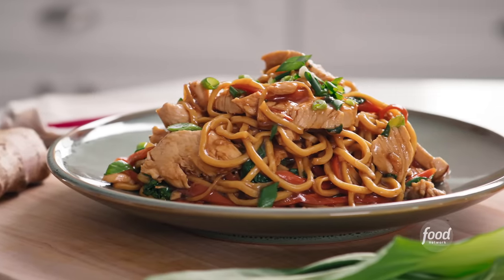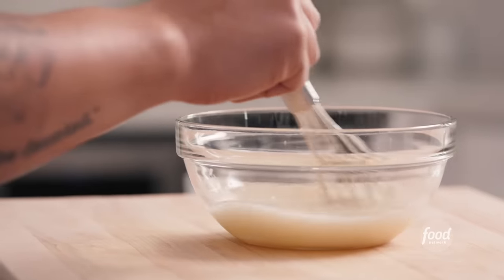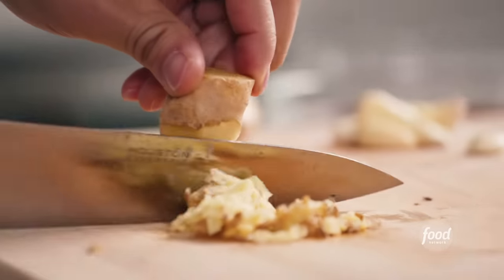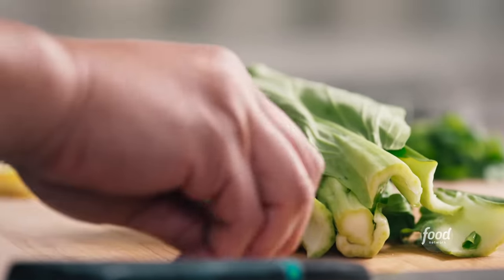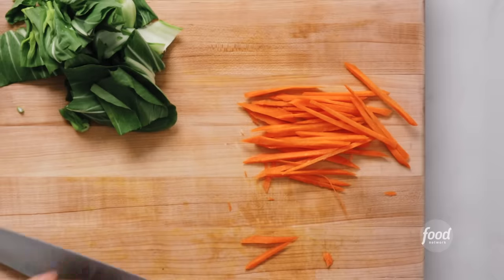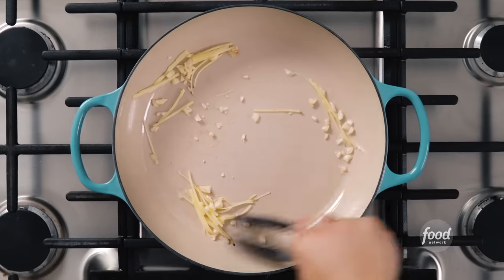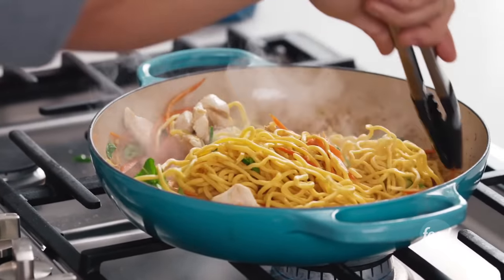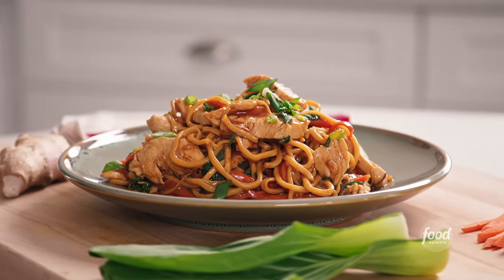How to Make Lo Mein with Jet Tila | Ready Jet Cook With Jet Tila | Food Network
You can make your own restaurant-quality Lo Mein at home... and in ONE PAN! Jet is here to show you the ropes step-by-step.

Jet Tila shares his favorite go-to recipes and shops at his family's grocery store.

Lo Mein Noodles
RECIPE COURTESY OF JET TILA
Level: Easy
Total: 15 min
Active: 15 min
Yield: 4 servings

Ingredients

Sauce:
1/4 cup (60 ml) chicken stock
3 tablespoons (45 ml) oyster sauce
1 tablespoon (15 ml) soy sauce
1 teaspoon cornstarch
1 teaspoon sesame oil

Noodles:
3 tablespoons (45 ml) vegetable oil
4 teaspoons ginger, thin julienne
2 teaspoons (10 g) garlic, minced
1/2 pound (250 g) chicken breast or thigh, thin bite-sized slices
2 to 3 cups fresh egg noodles, such as pancit
1/2 carrot, julienned
1/4 pound (125 g) baby bok choy, bottoms removed, cut on bias
3 scallions, cut into 1/2-inch bias pieces

Directions

For the sauce: Stir together the chicken stock, oyster sauce, soy sauce, cornstarch and sesame oil. Set aside.

For the noodles: Heat a pan to high and add the oil. Once you see wisps of white smoke, add the ginger and garlic and cook until light brown and fragrant, about 20 seconds. Stir in the chicken and cook until medium, about 1 minute.

Add the noodles, carrots and bok choy to the pan and cook until tender, about 1 minute.
Stir the sauce, pour into the pan and incorporate all ingredients well.

Continue to cook until the chicken is cooked through and the sauce starts to bubble and thicken. Transfer to a serving platter, garnish with the scallions and serve immediately.